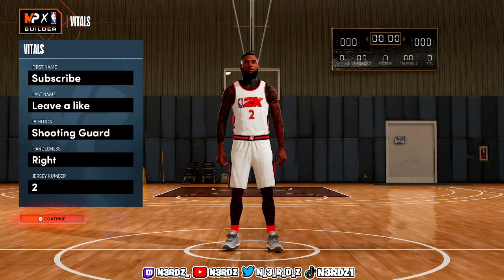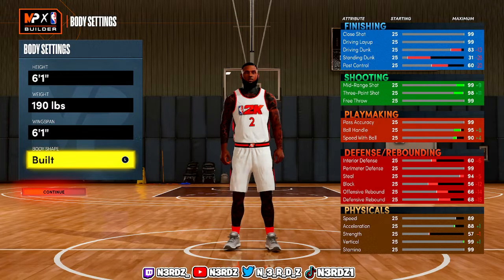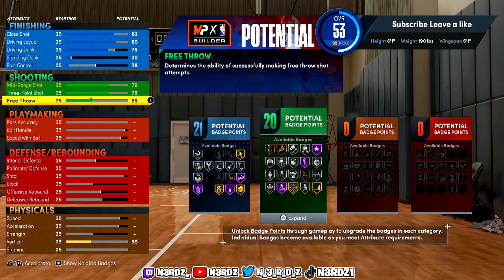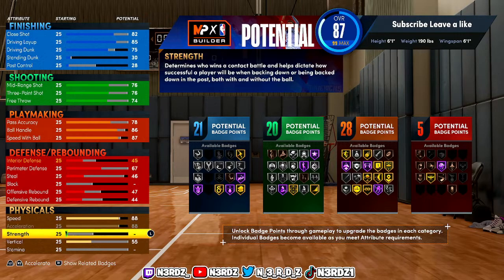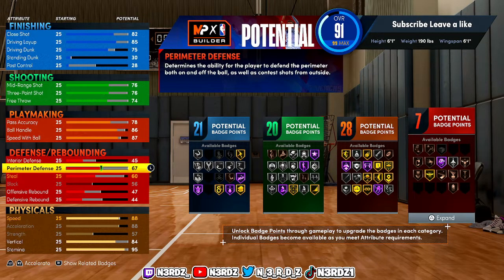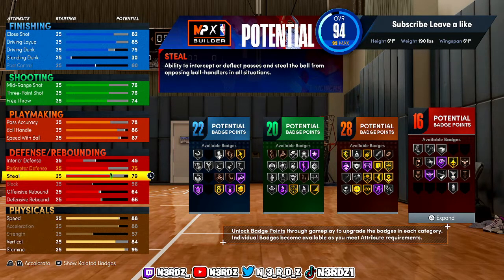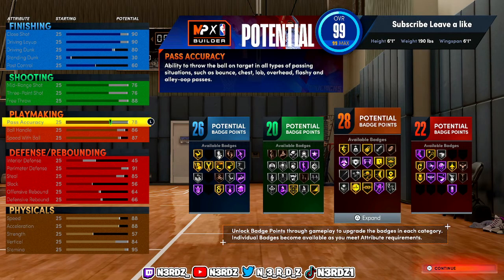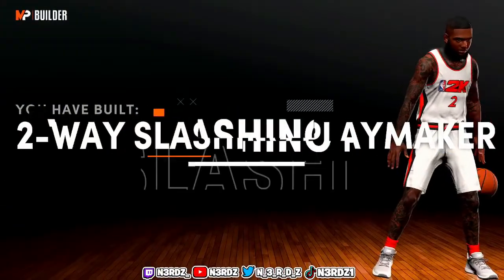Collin Sexton Build | NBA 2K22 Next Gen PS5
I ALWAYS APPRECIATE NEW SUBS ON YOUTUBE JOIN THE FAMILY. IM VERY FRIENDLY AND DONT MIND ANSWERING QUESTIONS